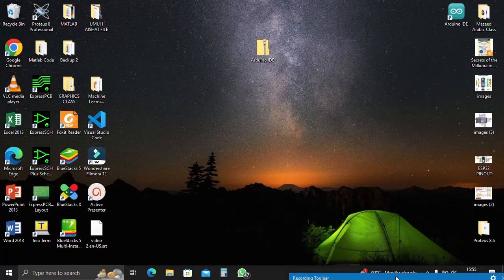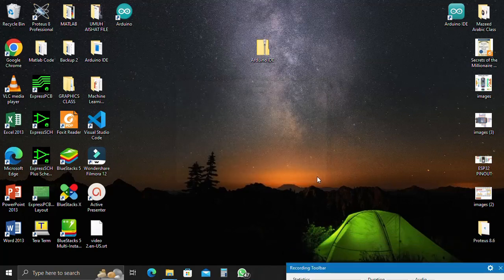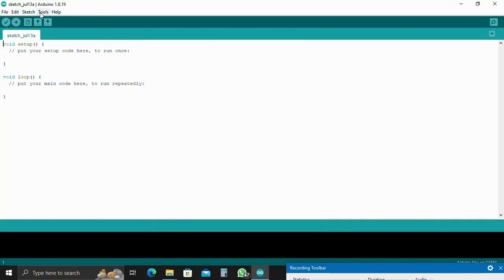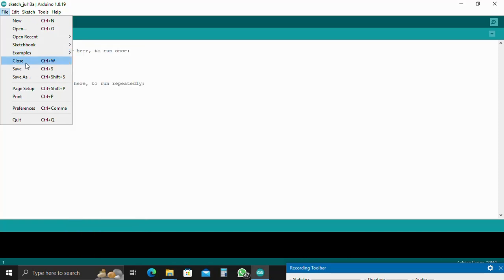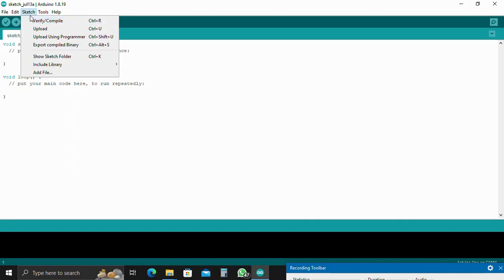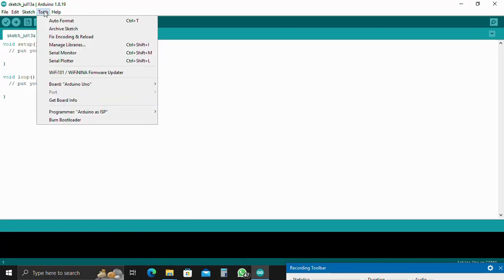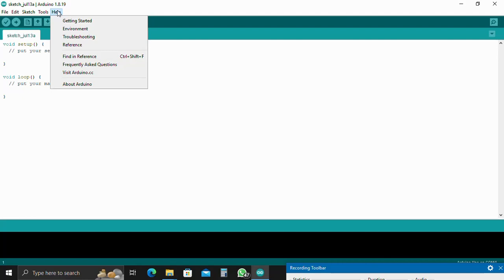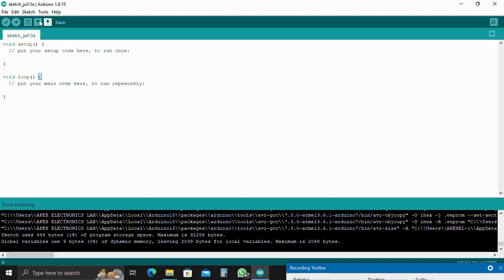Lesson 1 Installation of Arduino IDE